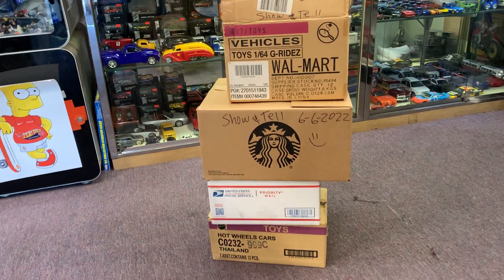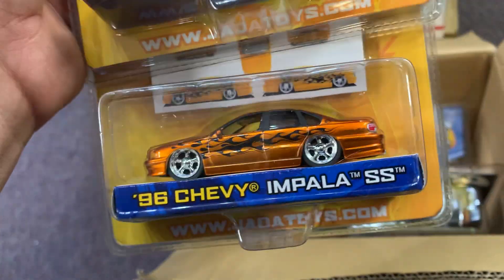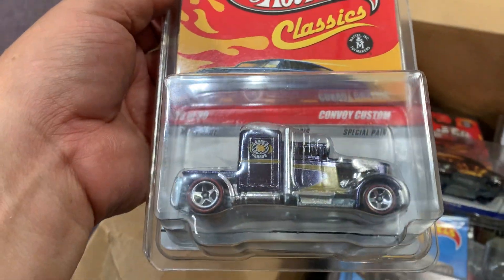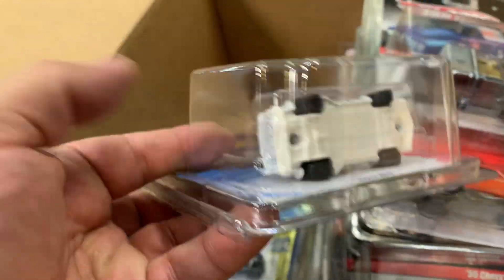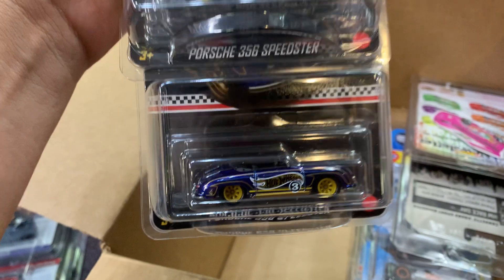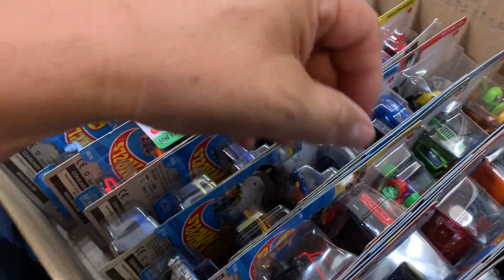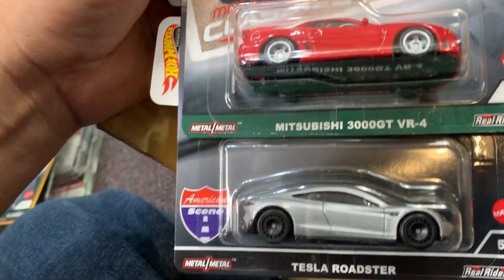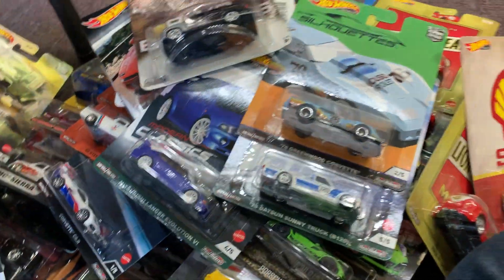Playdays Collectibles Monday night Hotwheels show and tell. 6.6.22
Thank you to everyone that visited Playdays Collectibles today. Let’s check out some Hotwheels goodies. Playdays Collectibles is now open!. Bring your mask 😷. We are all equal!. Safety first!. Please keep using all safety precautions at all times!. Open 7 days a week. Thank you for your business and support. Don’t forget to visit my YouTube channel